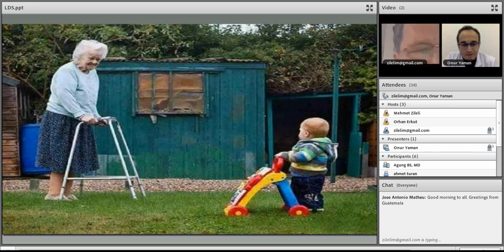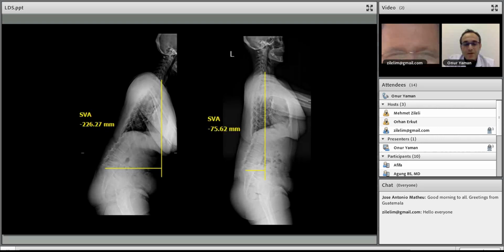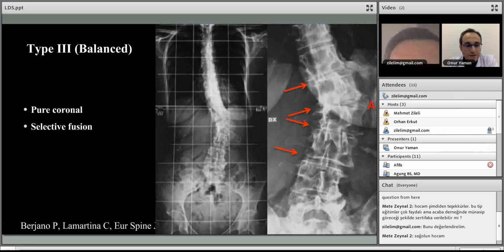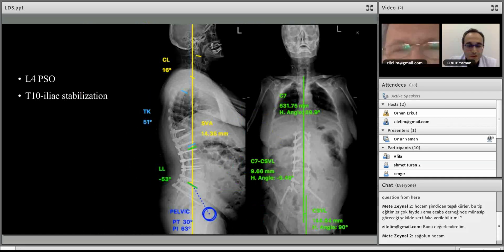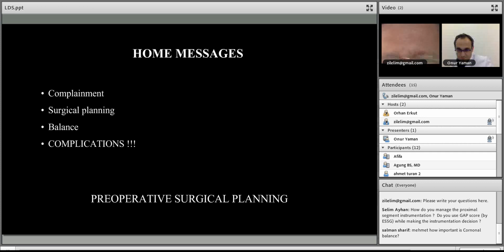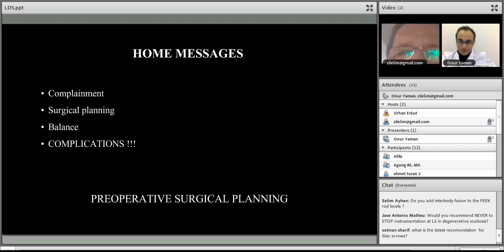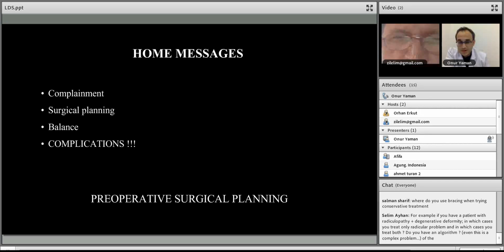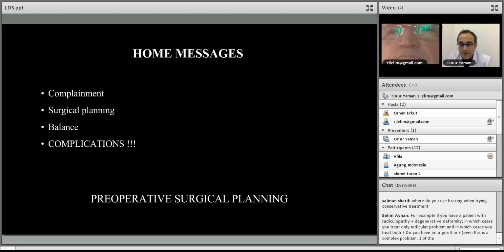Middle East Spine Society Webinar: Onur Yaman, Management of Degenerative Spine Deformities